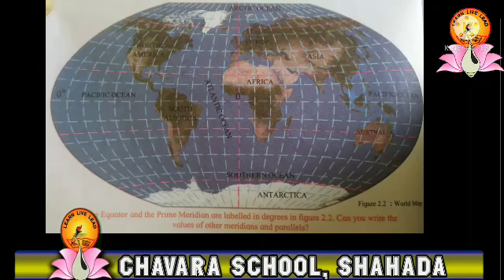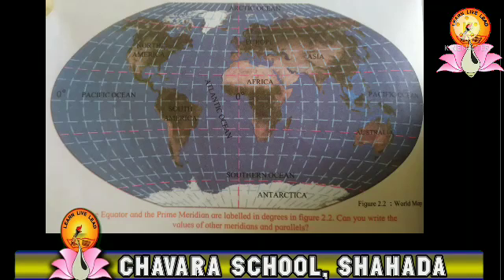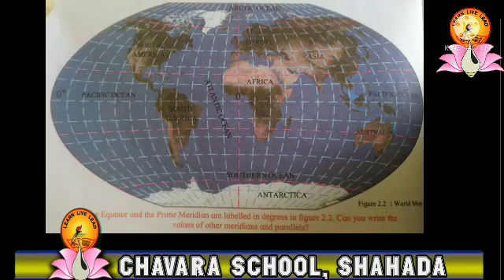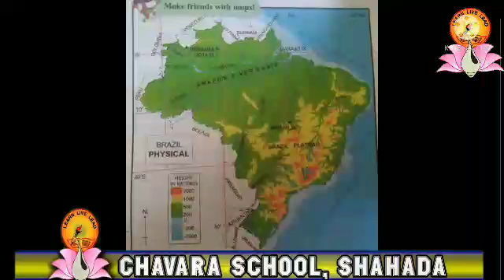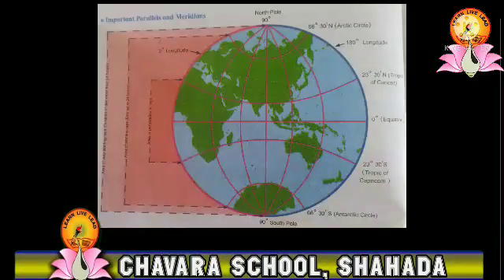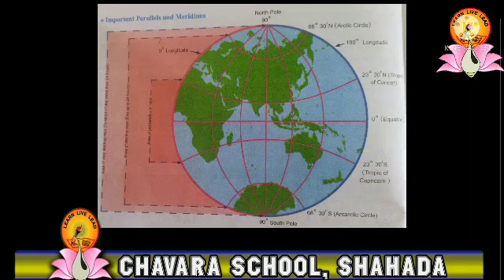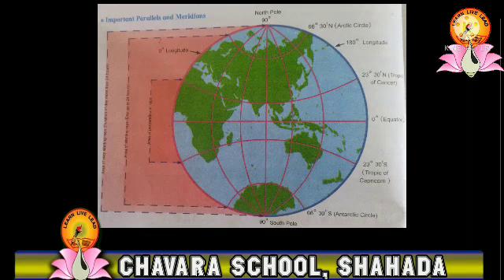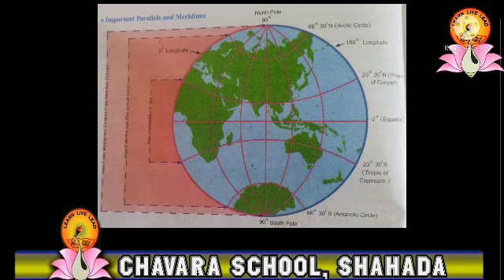6th - Geography - L. No. 2 Graticule (Part 1)